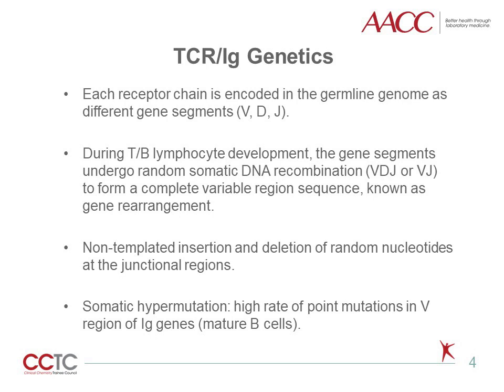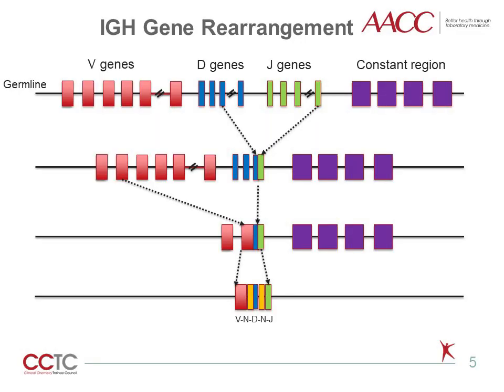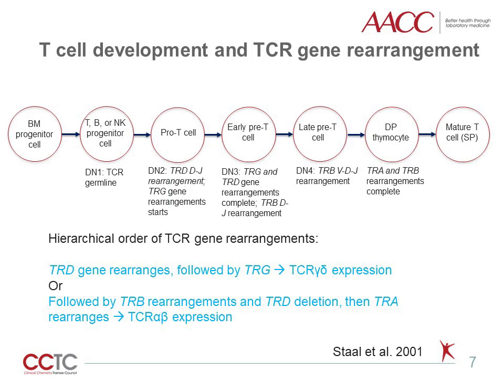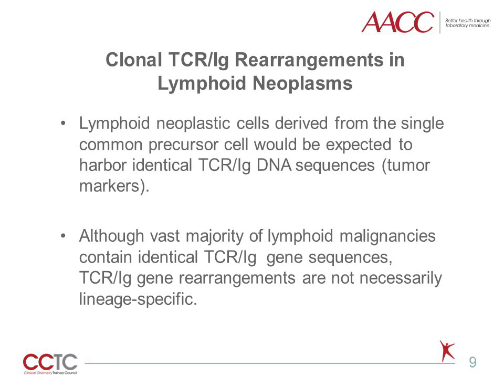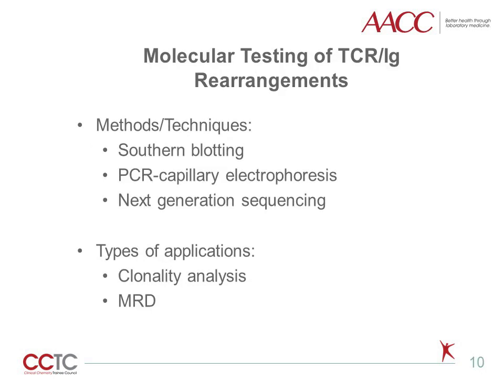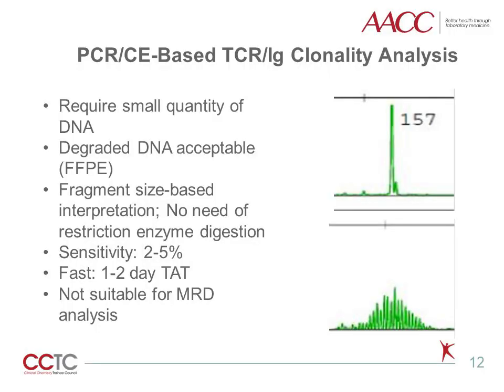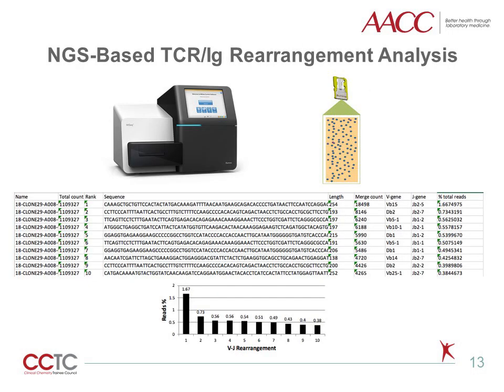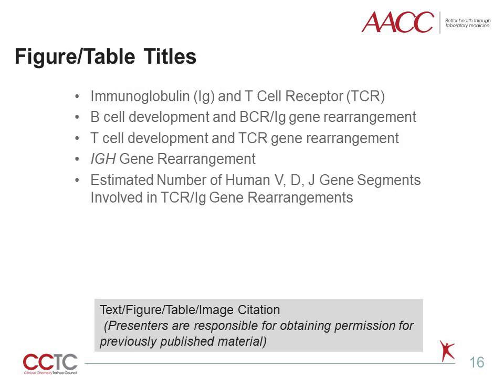Immunoglobulin and T Cell Receptor Genetics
Thank you to today’s Pearl of Laboratory Medicine presenter:
Bing Melody Zhang